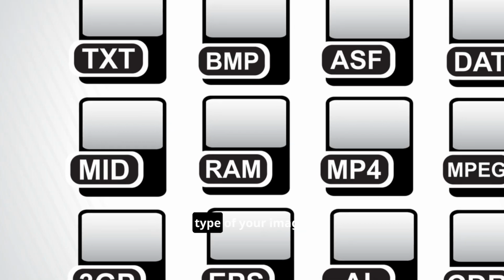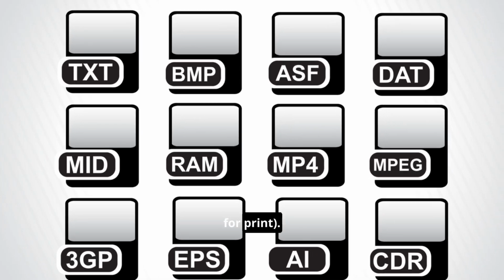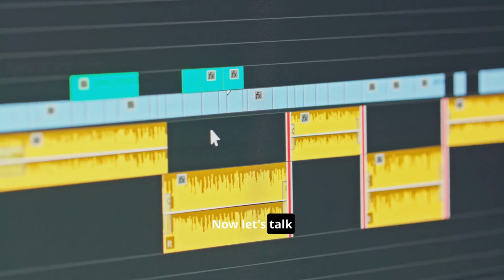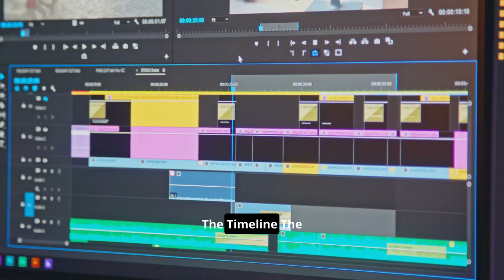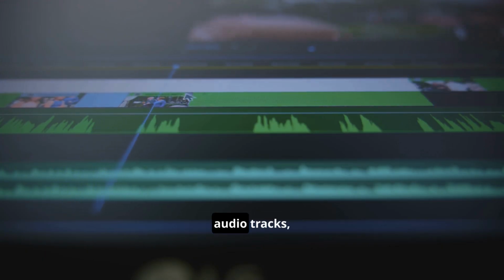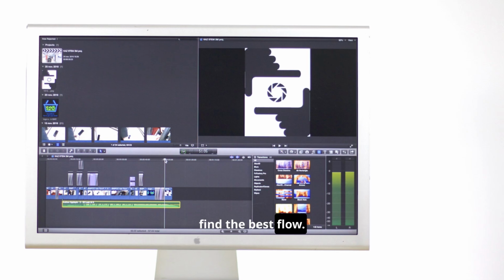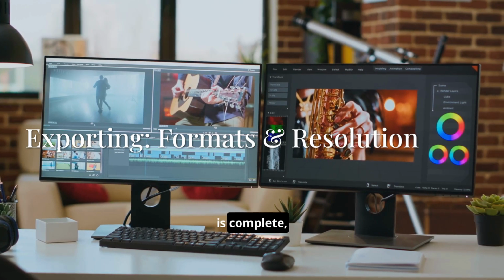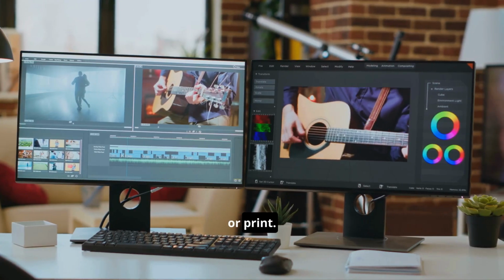TECHNICAL ENGLISH FOR BEGINNERS